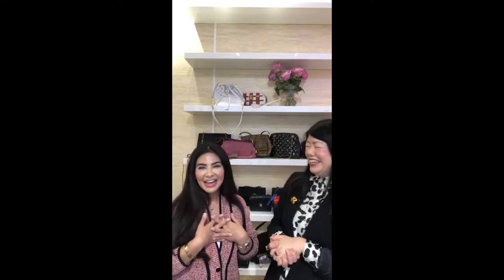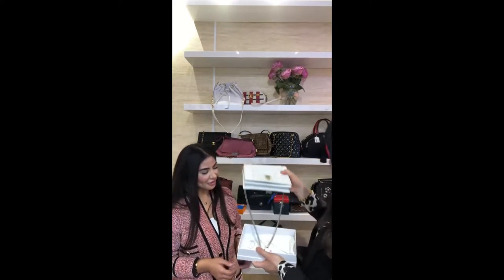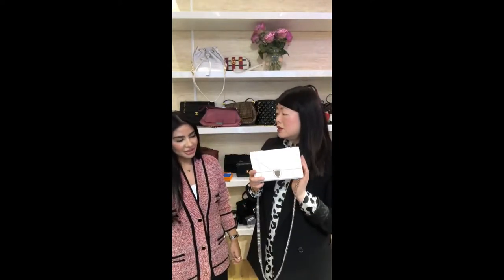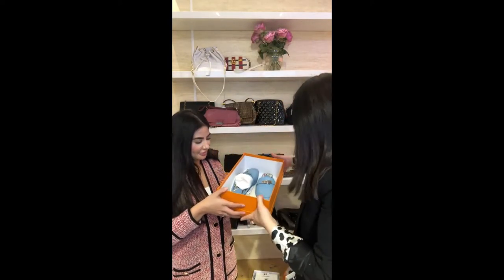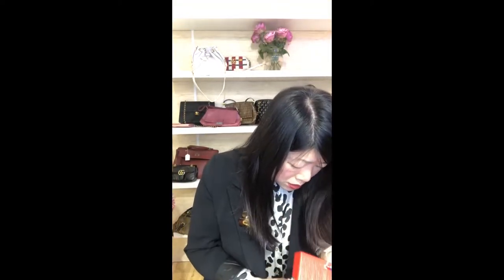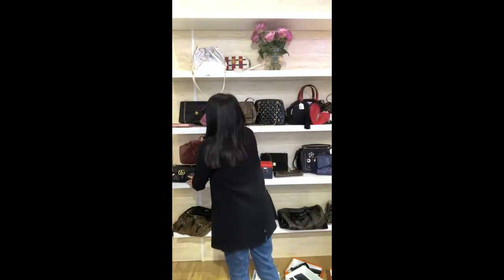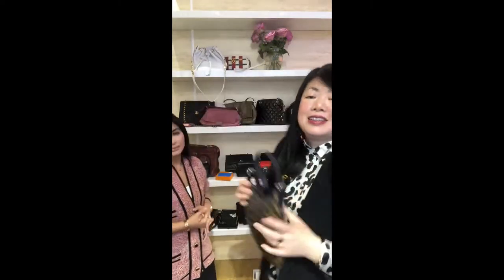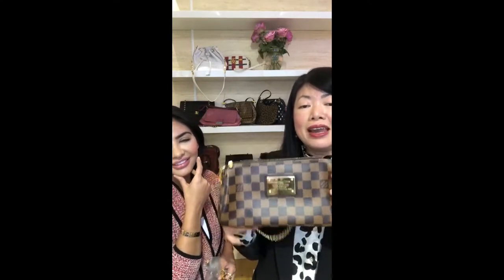Sunday Highlights with Winnie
Join Winnie as she showcases a curated collection of pieces this Sunday.